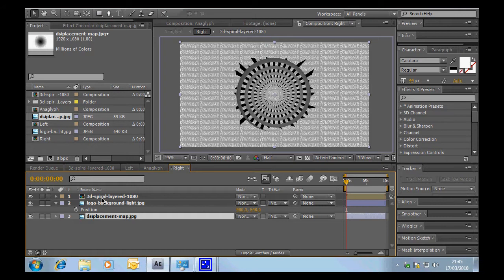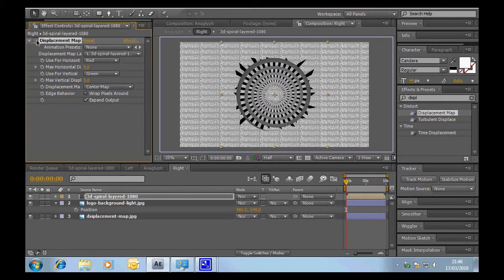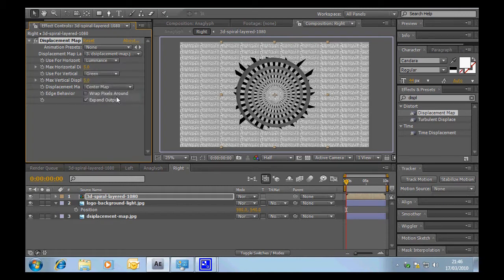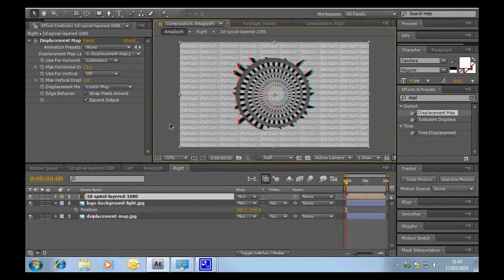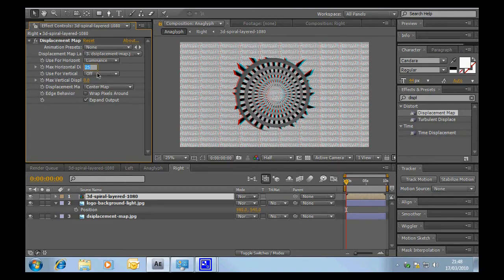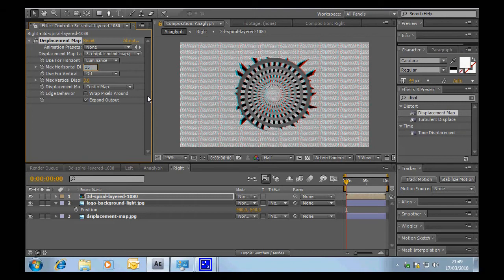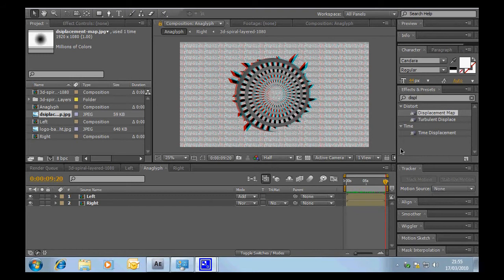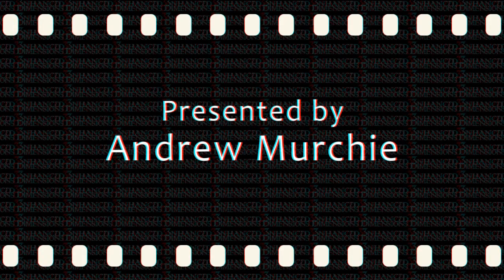3D Tutorial - Stereo 3D After Effects Tutorial PART 2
3D Tutorial - 3D Spiral - Stereo 3D After Effects Tutorial PART 2

In this tutorial Enhanced Dimensions' Andrew Murchie introduces you to the technique of creating stereoscopic 3D images and animation using Adobe After Effects and displacement maps. The videos can then be deployed as Anaglyph (Red-Blue glasses) and YouTube side-by-side yt3d formats. The source files for this project are available to download

Get your FREE Stereoscopic 3D Birthday Cards, Desktops and other 3D goodies now

Built and tested in Adobe After Effects.